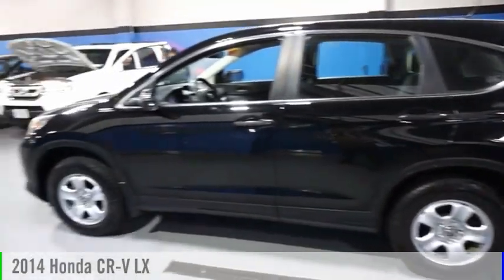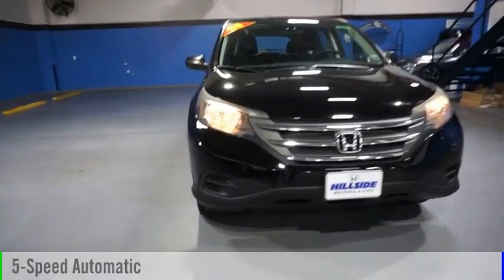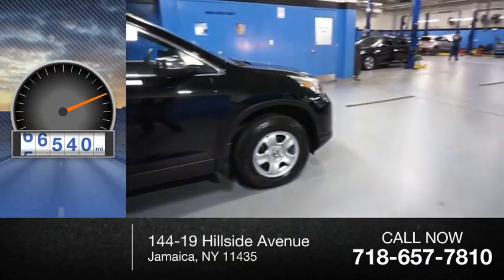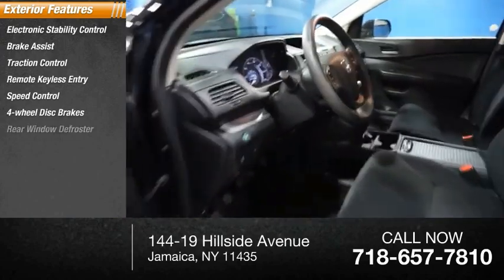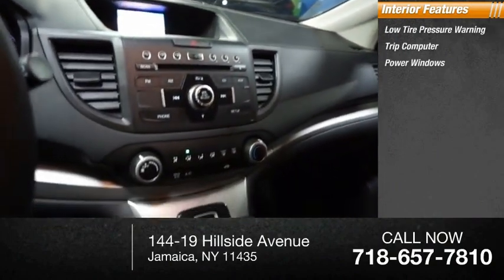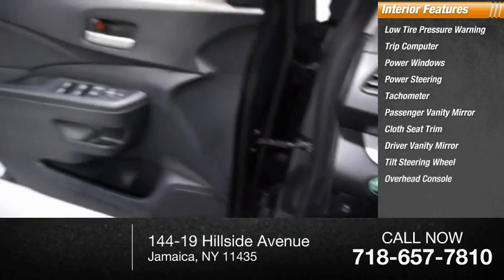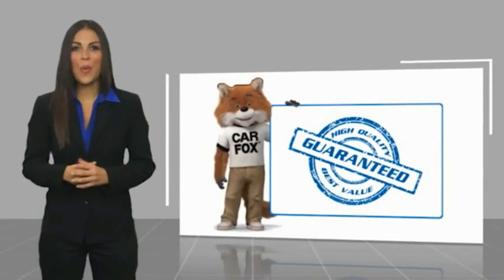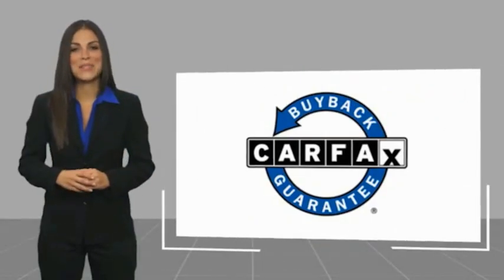2014 Honda CR-V Jamaica NY U2510848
2014 Honda CR-V LX

Hillside Honda
144-19 Hillside Avenue

NO HIDDEN DEALER FEES, NO FINANCING REQUIREMENTS, Hillside Honda To Go means you pay EXACTLY what you see!  Spotless! Best Conditioned Vehicles in the Market! Our aggressive NO FEE, market based pricing takes all the headache out of shopping!New Brakes, Recent Oil Service, White Glove Detailed, AWD.***INTERNET SPECIAL - MUST PRESENT AD AT TIME OF SALE. EXCLUDES ALL PRIOR OFFERS*** All Honda Certified Pre-Owned vehicles include: . 182 Point Inspection . 84 Month/100,000-mile (whichever comes first) Powertrain Limited Warranty from the vehicle's original in-service date . 12 months/12,000 miles (whichever comes first) non-powertrain warranty from the original warranty expiration date or from the Honda Certified purchase date. Warranty Deductible : $0 . Trip interruption protection . Vehicle History Report . Warranty is transferable . Roadside Assistance with Honda Care purchase . XM Satellite Radio 3 trial months of service All efforts are made to ensure each vehicle displayed is IN STOCK as well as AVAILABLE. Hillside Honda is not responsible for typographical errors.Awards: * 2014 KBB.com Brand Image AwardsKelley Blue Book Brand Image Awards are based on the Brand Watch(tm) study from Kelley Blue Book Market Intelligence. Award calculated among non-luxury shoppers.  Kelley Blue Book is a registered trademark of Kelley Blue Book Co., Inc.